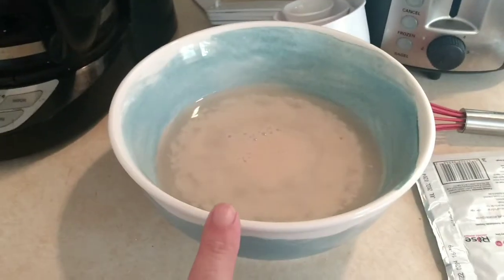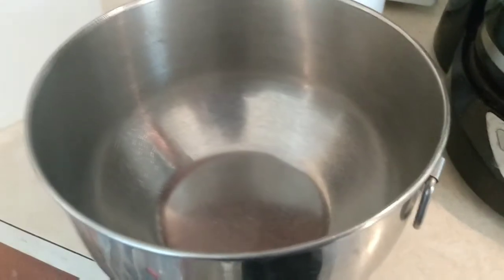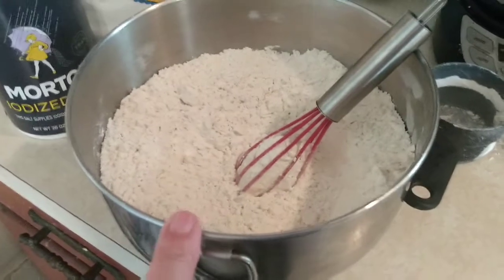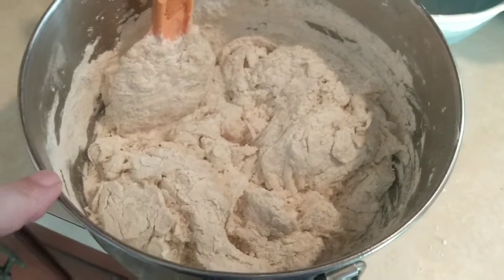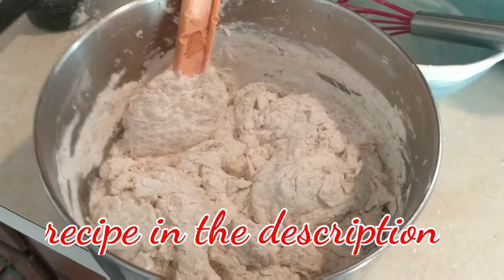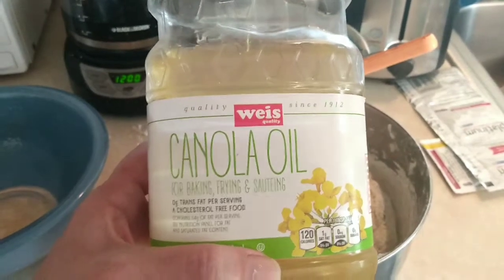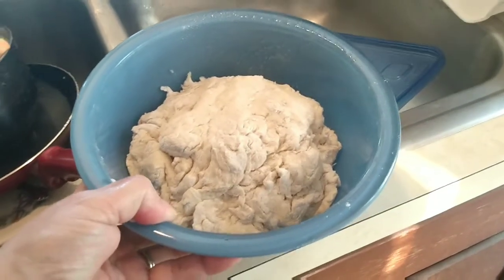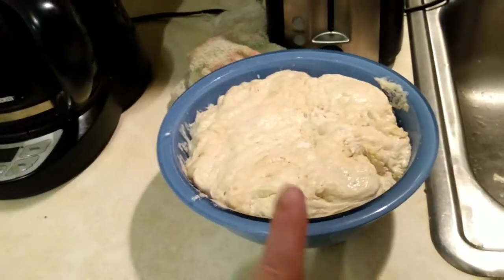HOMEMADE PIZZA DOUGH RECIPE | Easy Giada Recipe | Recipe 9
Homemade Pizza Dough Recipe | Giada Recipe is the one I tried today

I love to make pizza dough from scratch when I have the time. It is a very simple recipe to make but you need to have plenty of time for the dough to rise. Below is the recipe I used.

Would you like to help me during my late nights editing
PLACES YOU CAN FIND ME-
Places I sell:
🌸Amazon Handmade
-COMMENT POLICY-
This is an encouraging, kind, uplifting community. Mean, malicious, offensive, hurtful, negativity-sparking, controversial, rude, or just plain obnoxious comments will be deleted.

Ciao -- Lisa Ellen